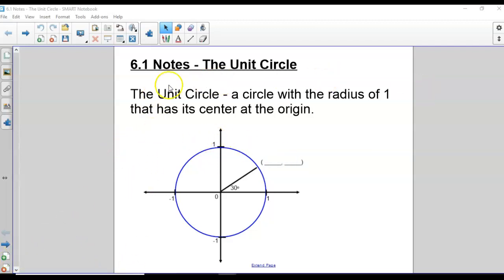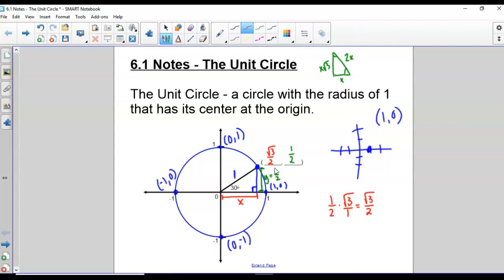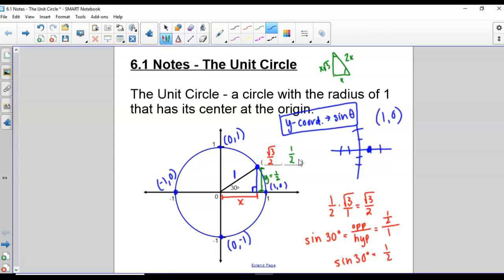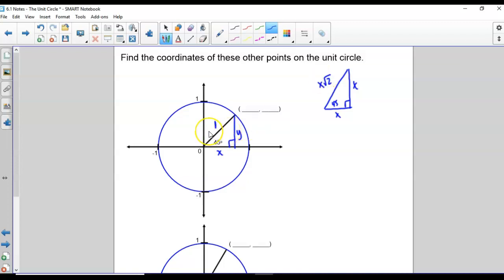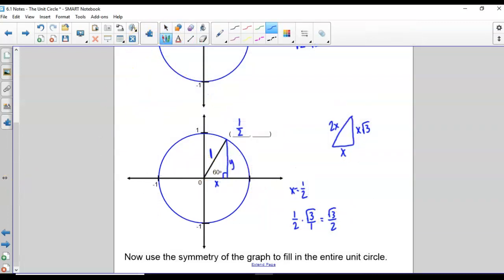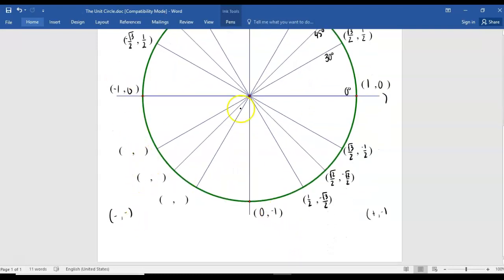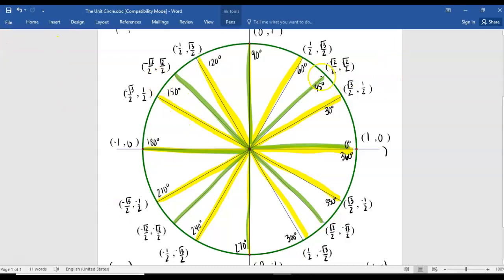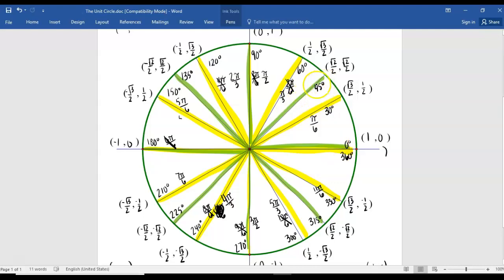6.1 Notes - Unit Circle